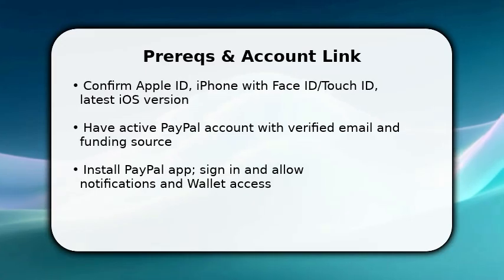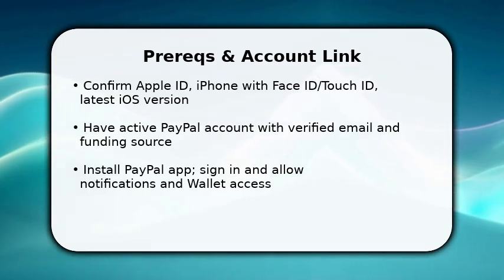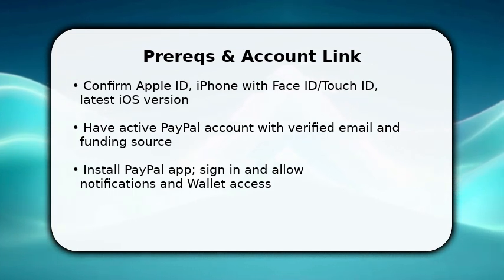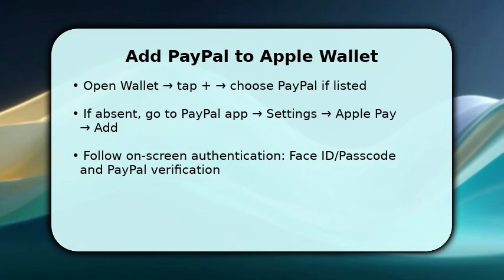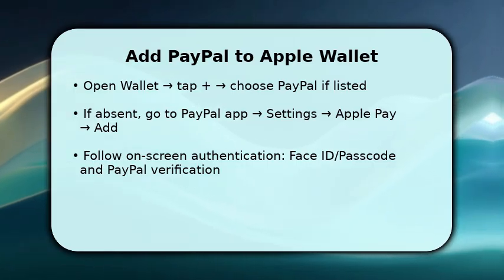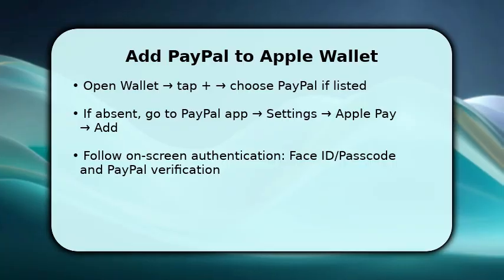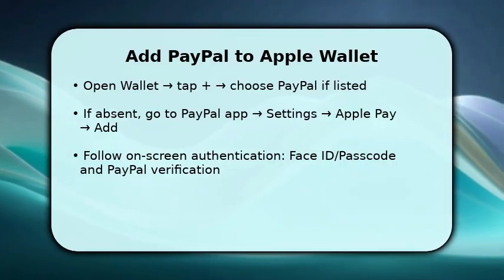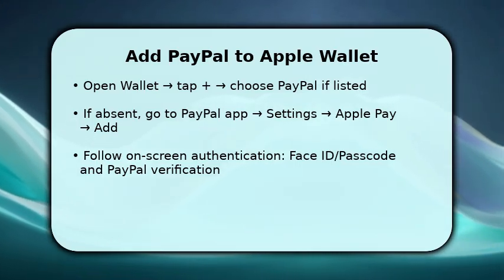How to Connect Apple Pay to Paypal (full Guide)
Discover the step-by-step process of linking Apple Pay to your PayPal account with our comprehensive guide. Learn how this integration can streamline online transactions and enhance security for a seamless shopping experience.